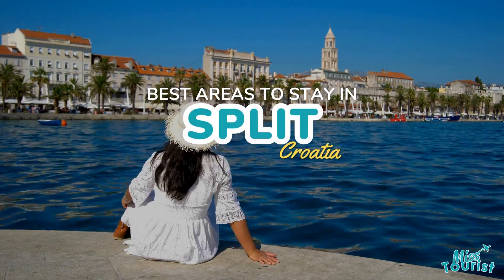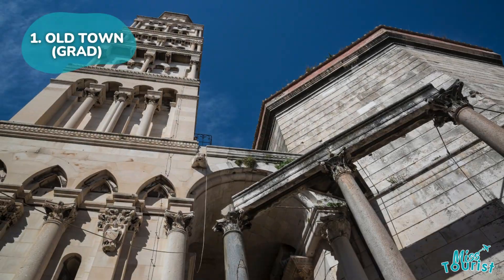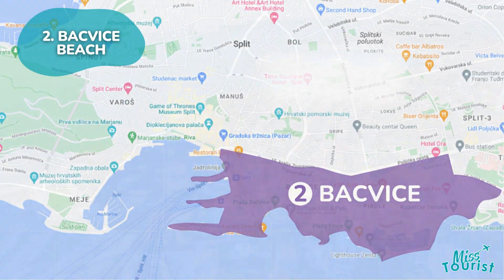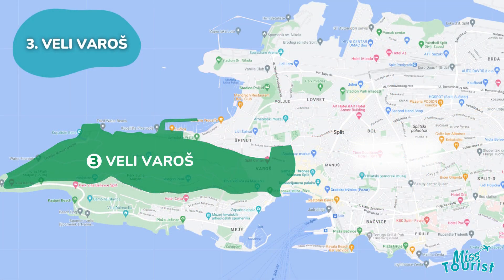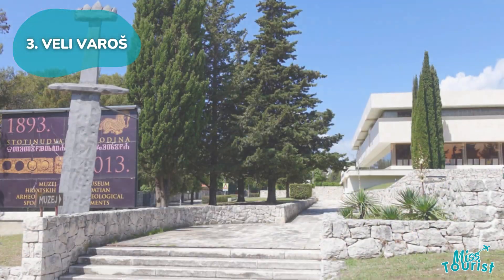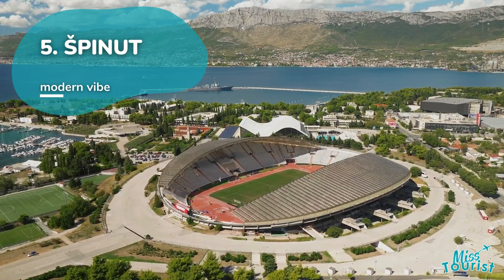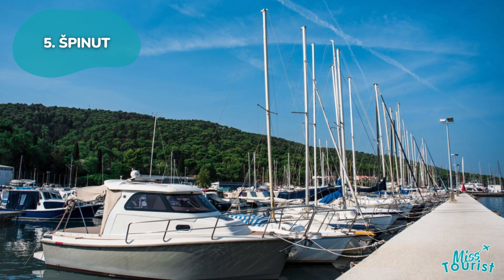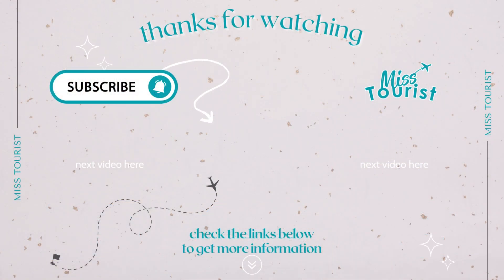🏖️ Where to Stay in Split: 5 Best Areas with Map 🏨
🏝️ Where to Stay in Split: Discover the BEST Accommodations for Your Croatian Getaway! 🇭🇷

Planning your dream getaway to the stunning city of Split, Croatia? Join us as we unveil the top neighborhoods and accommodations tailored to suit every traveler's budget and preference. Immerse yourself in Split's rich history, breathtaking coastal views, and Mediterranean charm while finding the perfect spot for your unforgettable stay.

🇭🇷 Why Split? Known for its ancient Diocletian's Palace, clear Adriatic waters, and vibrant street life, Split is a must-visit destination on the Dalmatian Coast. Here's your ultimate guide to finding the ideal neighborhood and lodging for your Split adventure.

💬 Join the Conversation! Where in Split are you most excited to stay?

🔗 Dive Deeper: Explore more about the top accommodations in Split on our comprehensive blog post

👍 Spread the Split Magic: Help fellow travelers by liking and sharing this video!